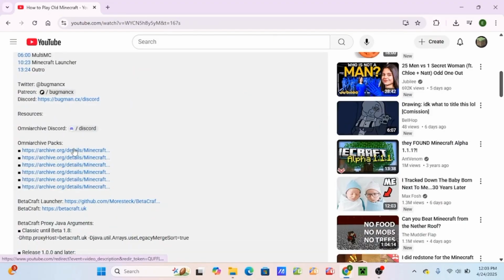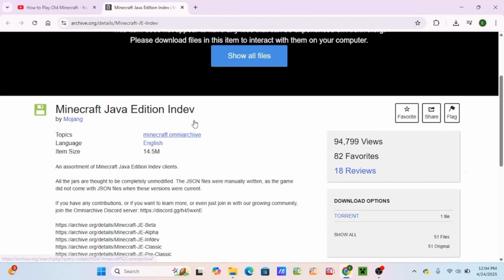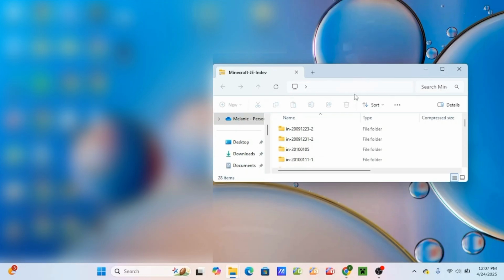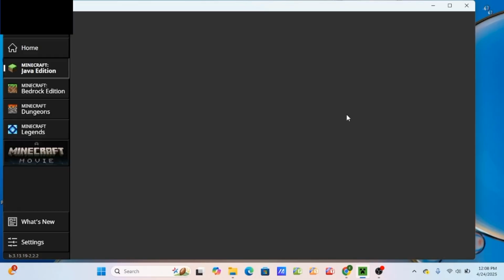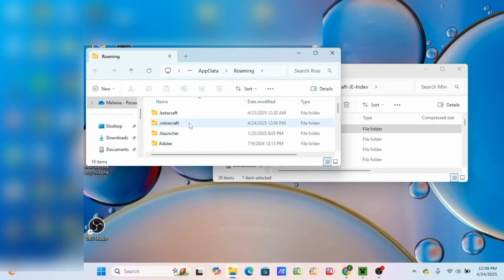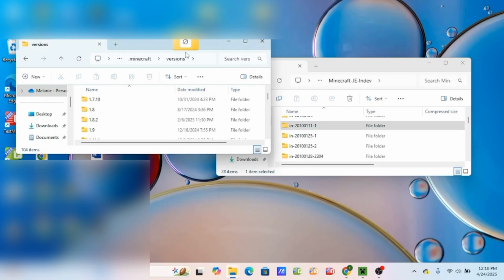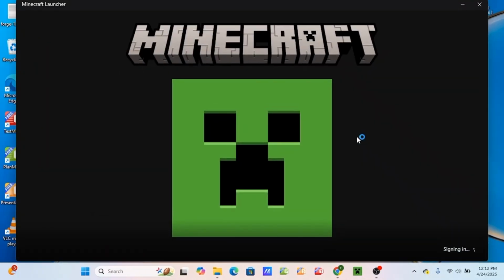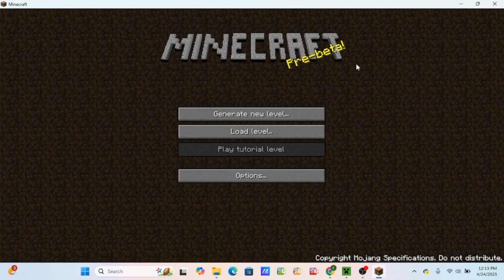How To Play Old Minecraft Versions That Aren’t On The Official Minecraft Launcher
IMPORTANT:
as of august 1st, 2025, at 3:15PM, some of the links in bugmancxs video no longer work because some asshole decided to take them down out of selfishness, i tried to download the necesary files for all of minecraft alpha, but that page was blocked. for now, this video no longer works.

TROUBLESHOOTING:

if a Minecraft version is straight up unplayable, and crashes before the game even loads, try these, (cant promise these will work, but these are potential solutions to your problems)

- when downloading the files from the website i mentioned in the video, start the process over and click on the "[number] original" button underneath the "[number] files" mentioned at 4:10
- if that doesnt work, try going out of your way to transfer the files mentioned at 10:10 into your versions folder, found inside the .minecraft folder shown when you press Win + R on your Windows keyboard, then type %appdata% into the white box

please remember that i am not an ultimate tech wizard, so i don't fully know what I'm talking about in this video, but i know enough about computers to get myself around, which is how i was able to present some of the information showcased in this video.

if you have any questions or concerns that aren't directly labeled in this video, please ask me in the comments. i will try my best to respond to your comment and try to help you knowing the little information i know about computers

if you want to be 110% sure that you're not going to get hacked when downloading these files, go on youtube and search "how to see what's in a folder before you download it" or something like that, because like i said, i don't know everything about computers, i just know enough to get myself around and that's it (or its because I've been playing Minecraft java for 11 years, maybe that's it, i don't know) XD